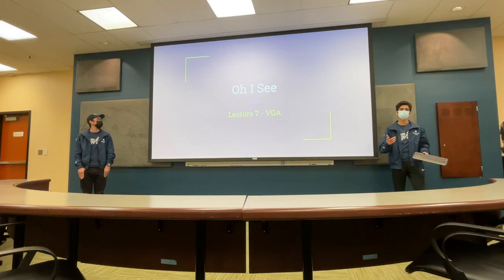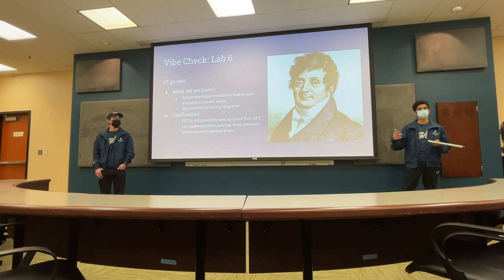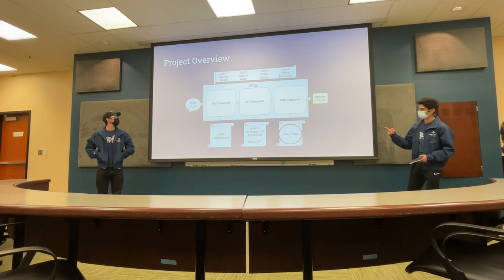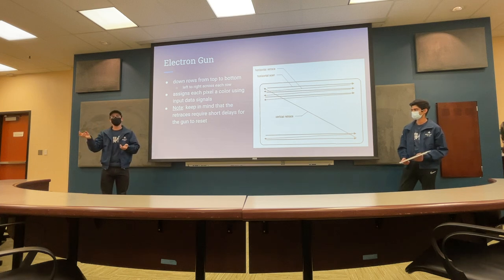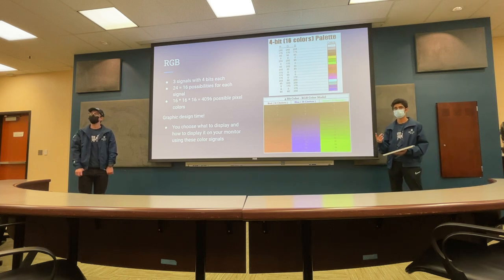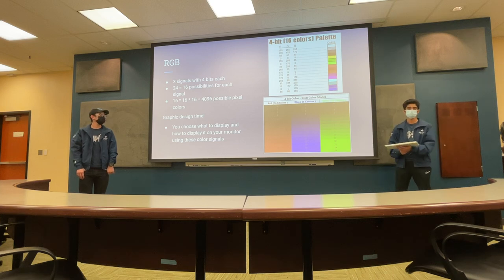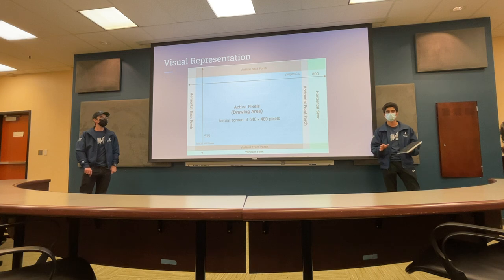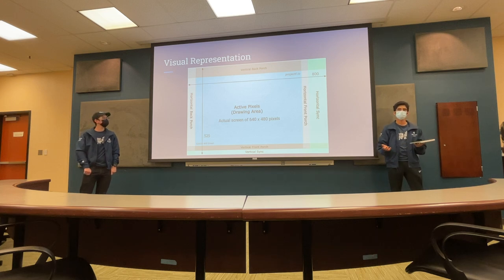DAV Lecture Seven: VGA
Join us as we explain how VGA displays work and how to write Verilog to drive them.